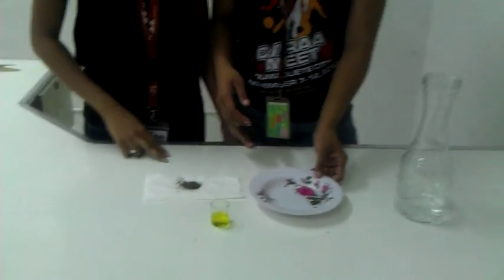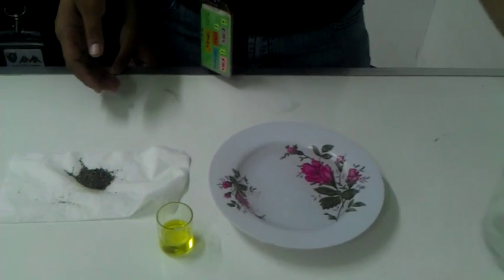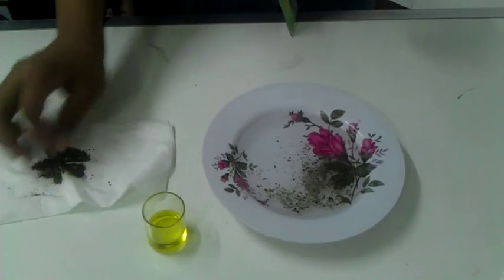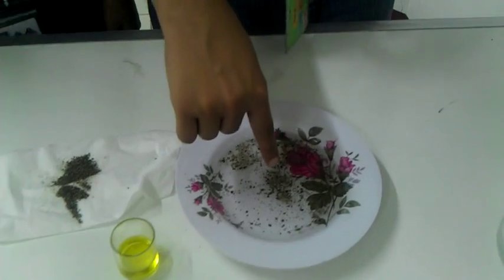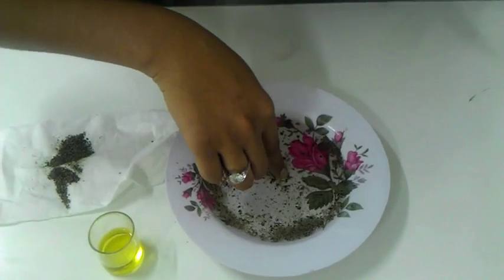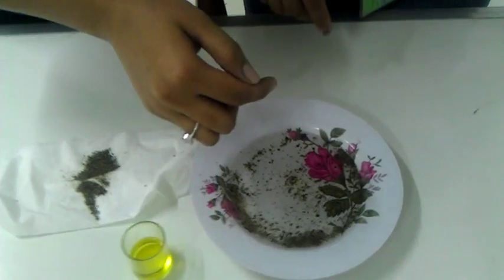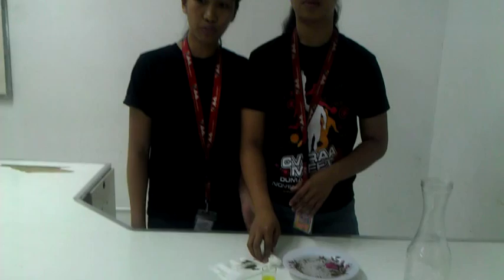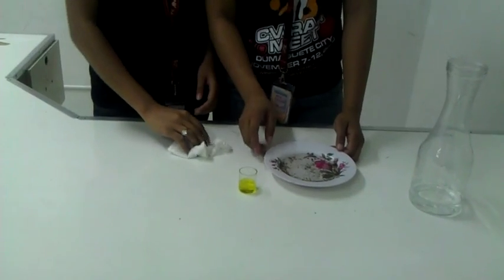Water and Pepper Magic Trick (CHEMISTRY)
..created by : Anna Rose Paalaman and Cristine Macay..